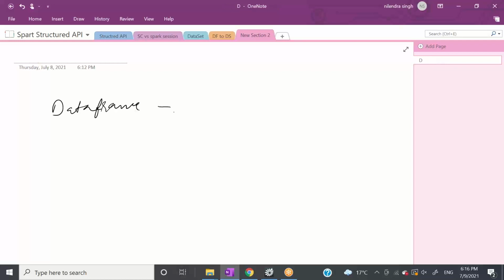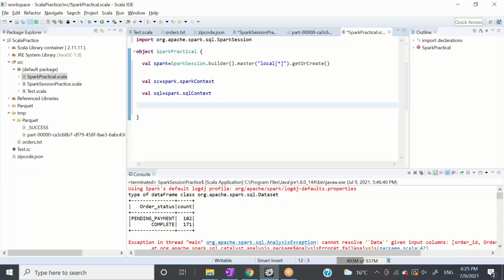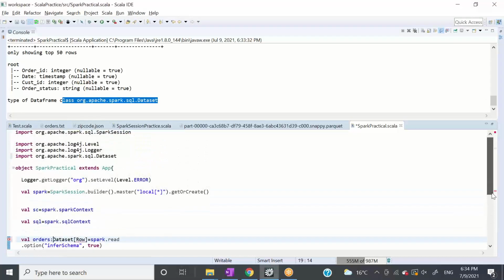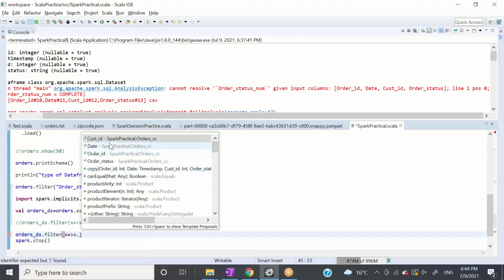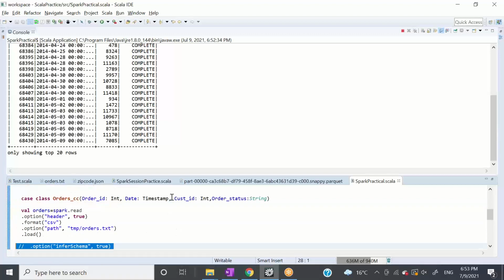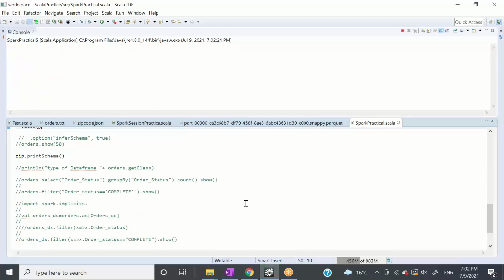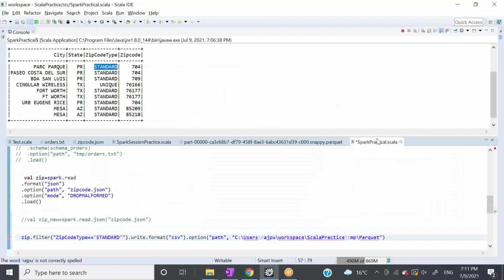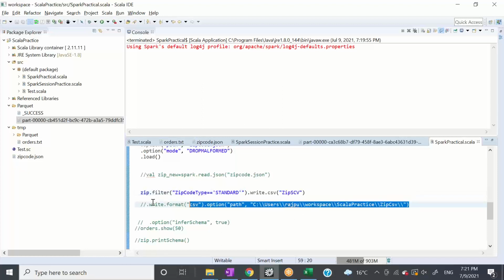(19) - Spark Structured API : Hands On